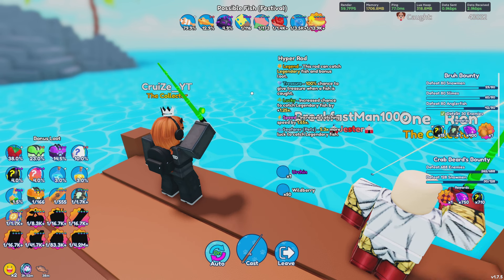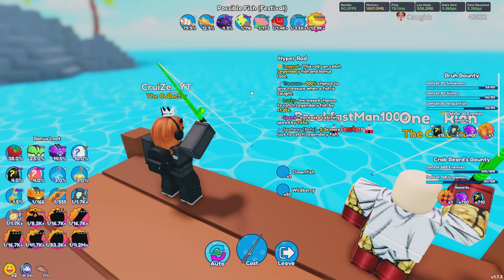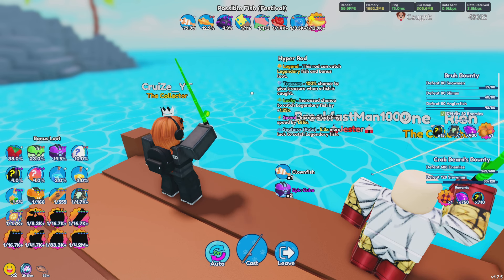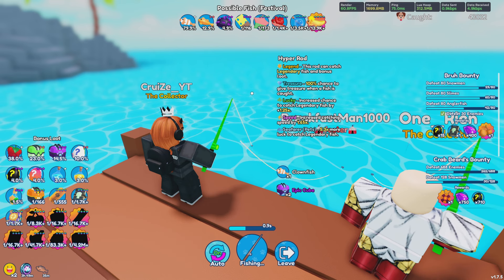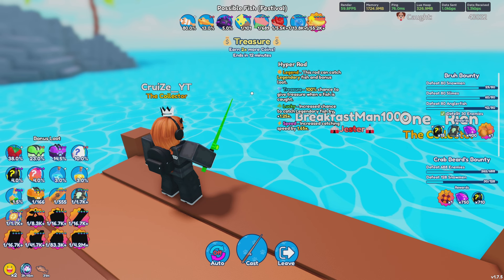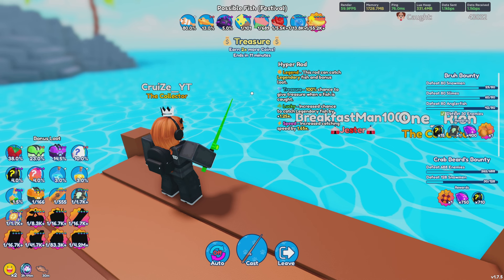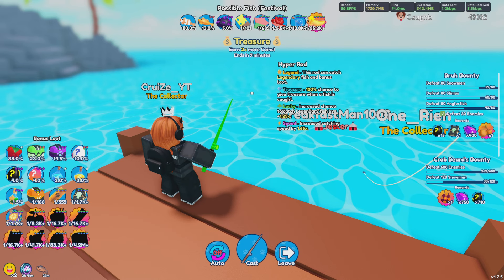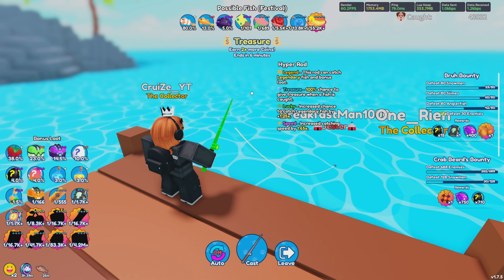HUGE Pet Catchers News Including Mythical Pets, New Bruh Event and Much More! | Roblox Pet Catchers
Hey guys in today's video I'll be going over all the brand new leaks in Roblox Pet Catchers, The leaks include New Pets, New Event, New Quests, Updates on the Mythical Pets, Chats and Much More!

Thumbnail Made by Mark

[Timestamps]
0:00 Intro
0:46 New Leaked Pets
2:32 New Items and Changed Pet Sizes
3:37 All New Leaks and Screenshots
8:18 Update Summary
8:55 End Notes